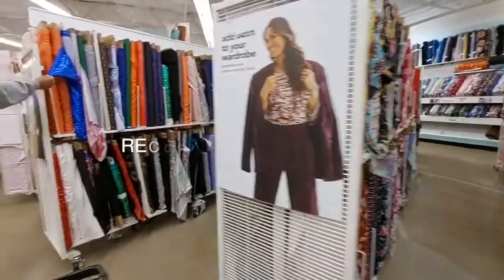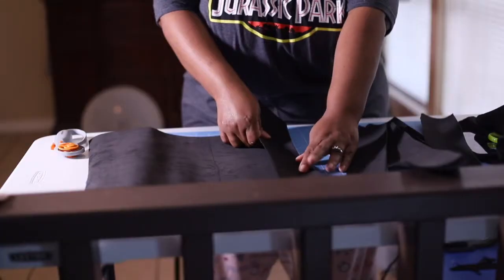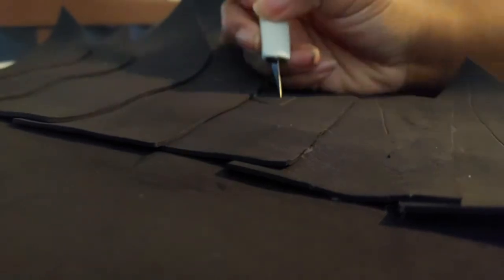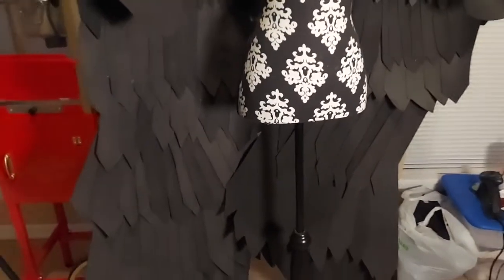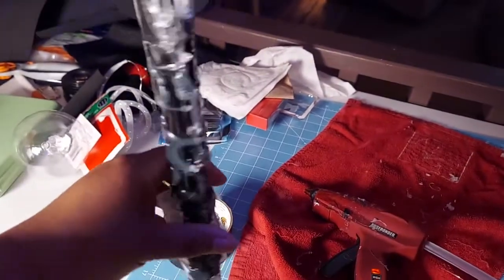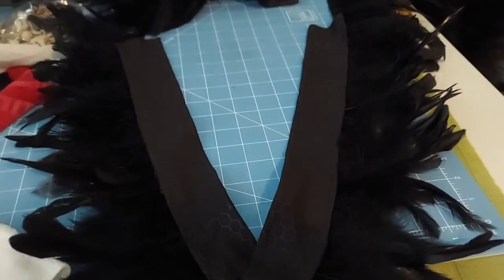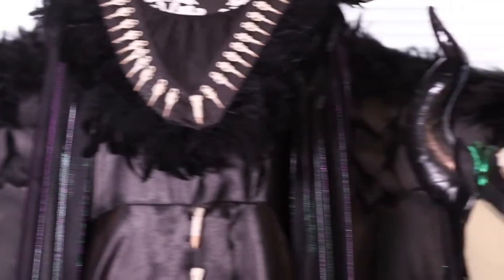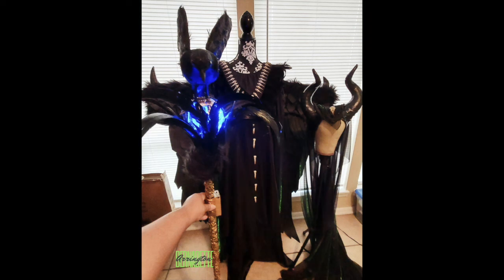“Epic Maleficent Costume DIY: Handmade Wings and Headdress Reveal”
Step into the dark elegance of Disney’s iconic villain with my handmade Maleficent costume! In this video, I take you behind the scenes of my creative process, from designing and crafting the elaborate wings to sculpting the intricate headdress, all by hand. Watch as I bring Maleficent to life with attention to every detail. Whether you’re a cosplay enthusiast or just love DIY projects, this journey is sure to inspire.